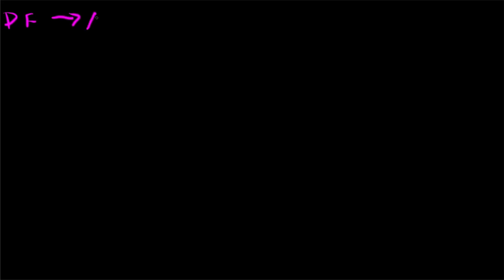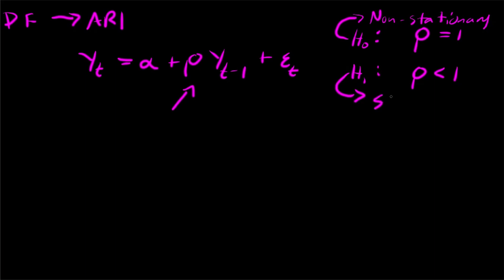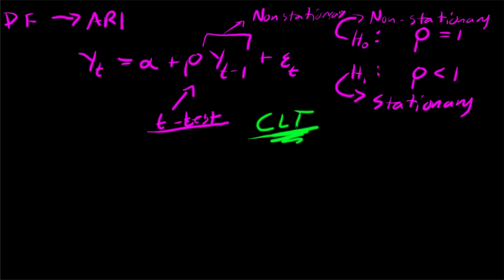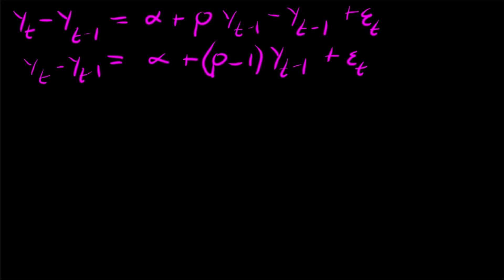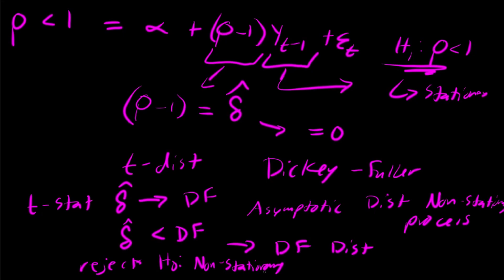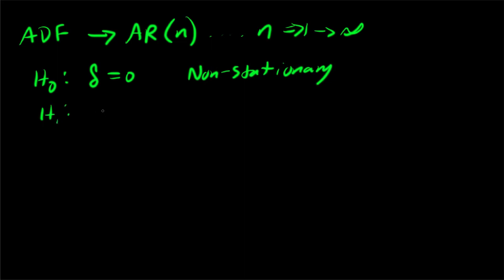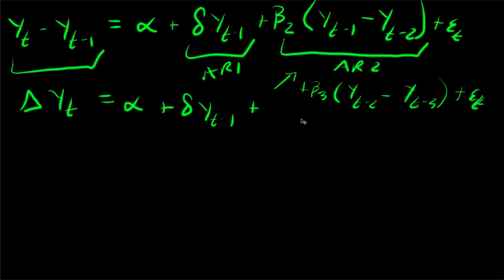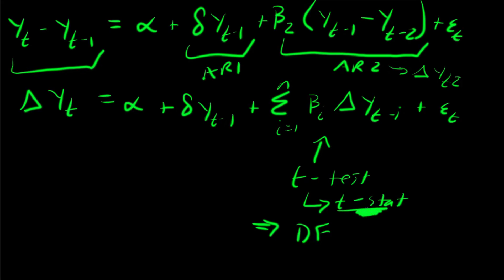DF and ADF Stationarity Testing (TS E9)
Stationarity testing is a crucial part of modeling any data by time. The Dickey-Fuller (DF) and Augmented Dickey-Fuller are some of the most common tests. In this video I cover the logic behind the testing and discuss why traditional statistics (t-tests) can't be used on their own. At the end of the video I use R to do some stationarity testing and review the lagged tests based on the data's structure.

Remember stationarity is REQUIRED not merely desired.